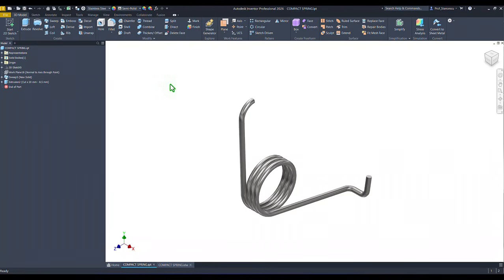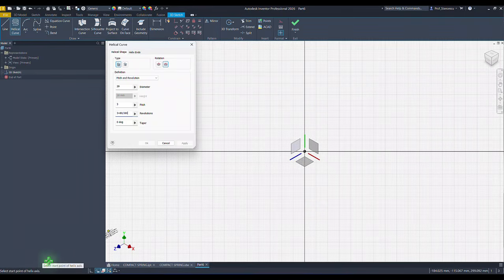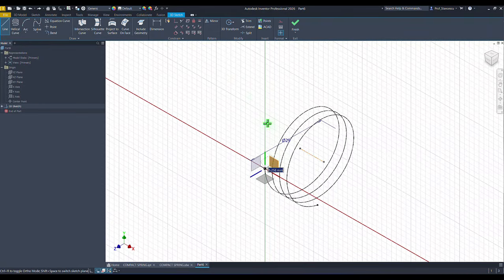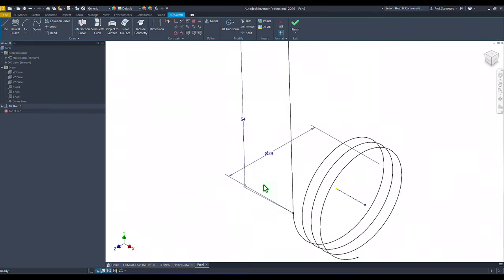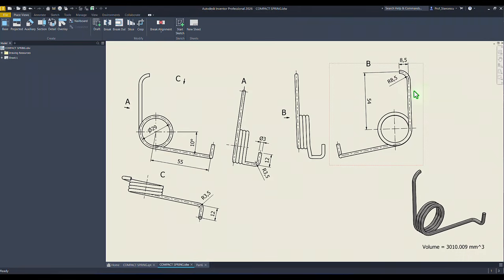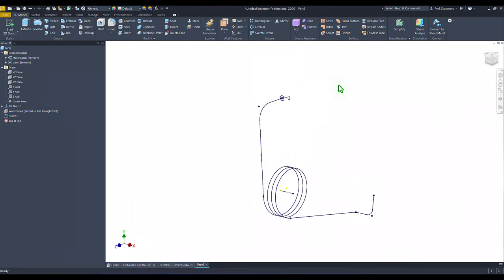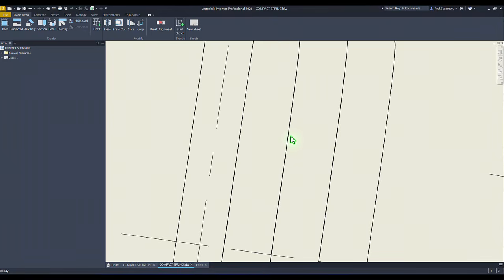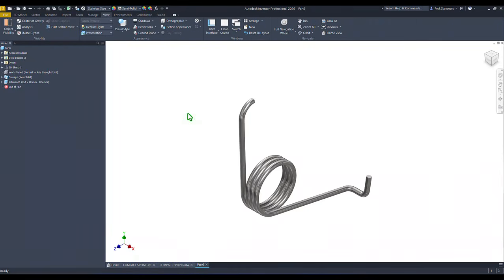Tutorial Inventor - 696 COMPACT SPRING